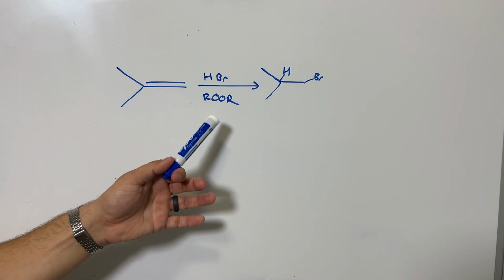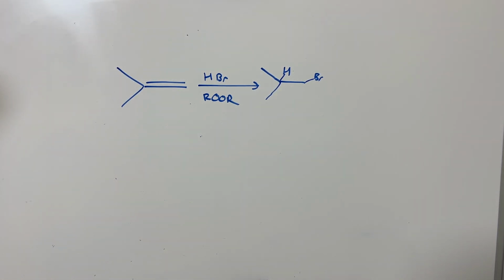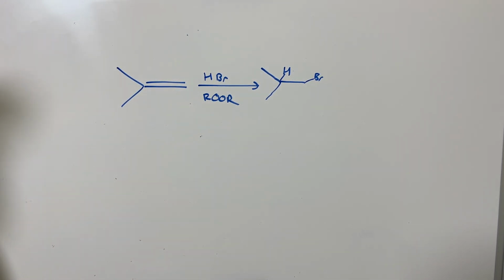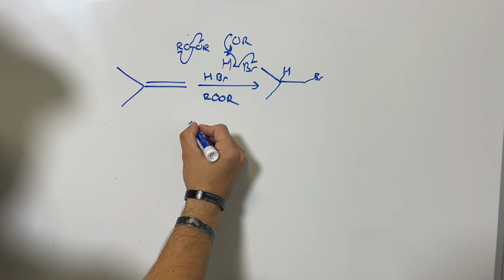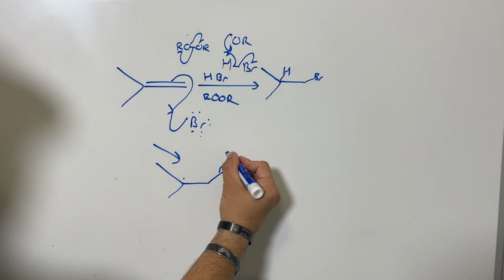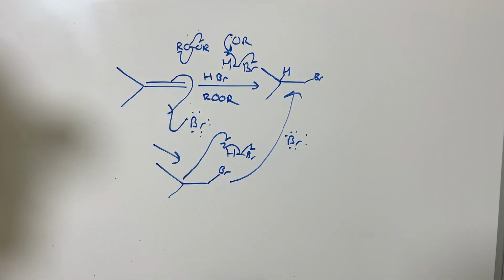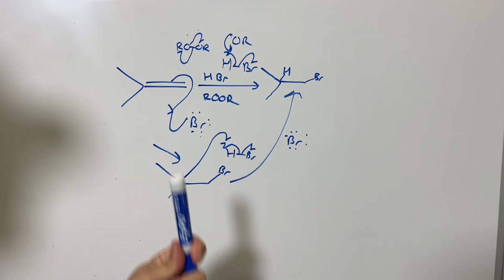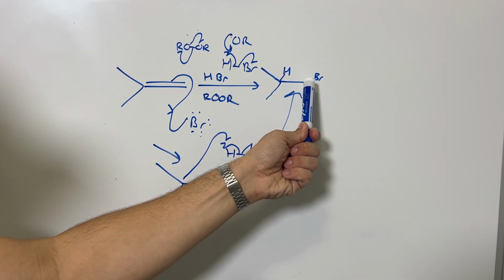Anti Markovnikov Addition of HBr to an Alkene with Peroxide | Alkene Reactions [Ep.2]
When peroxide is present HBr adds to the less substituted position giving the anti Markovnikov product.  This happens due to the reaction proceeding through a radical mechanism as opposed to a carbocation